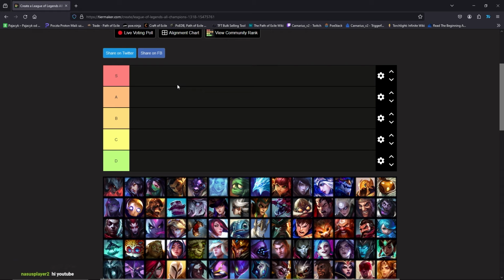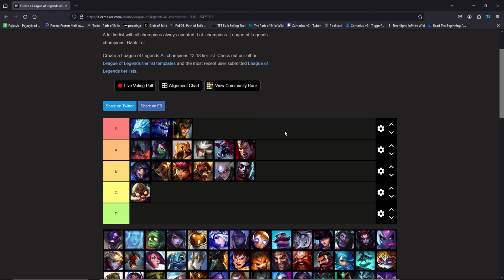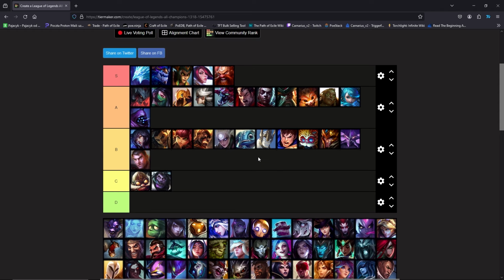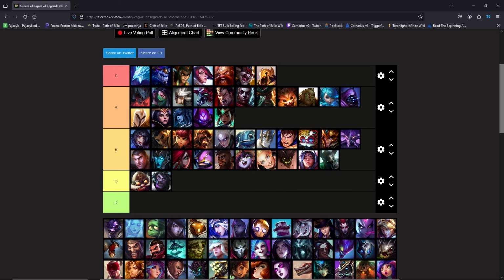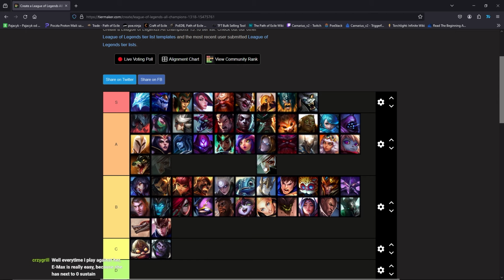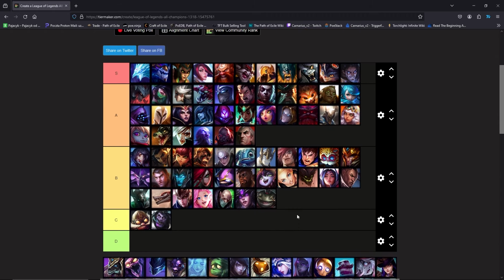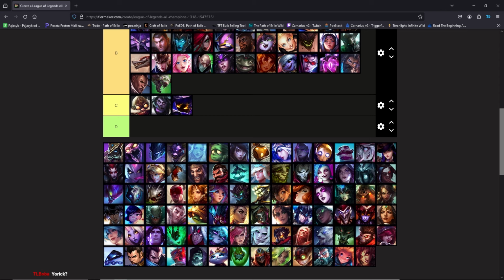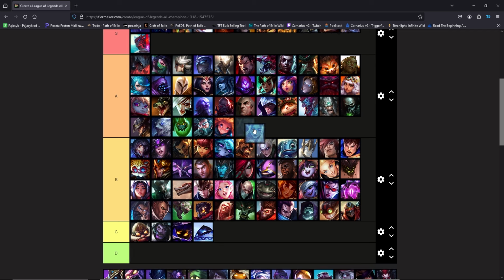The ULTIMATE Nasus matchup tierlist! Season 14 Nasus matchups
0:00 - Intro
1:35 - Aatrox
3:17 - Ahri
4:25 - Akshan
5:39 - Akali
6:44 - Anivia
7:47 - Annie
9:12 - Aurelion Sol
10:21 - Azir
11:41 - Brand
12:41 - Camille
13:42 - Cassiopeia
14:59 - Chogath
16:22 - Darius
18:27 - Corki
19:19 - Diana
20:38 - Ekko
22:16 - Dr.Mundo
24:40 - Fiora
25:50 - Fizz
27:36 - Galio
28:37 - Gangplank
30:14 - Garen
31:14 - Gnar
32:17 - Gragas
33:36 - Gwen
34:44 - Heimerdinger
35:41 - Illoai
38:08 - Jarvan IV
38:38 - Jax
39:57 - Jayce
41:09 - Kassadin
42:20 - Kalista
43:00 - Katarina
44:16 - Kayle
47:35 - Kennen
49:00 - Kled
50:52 - Ksante
52:12 - LeBlanc
54:23 - Lissandra
55:22 - Lulu
55:58 - Lux
56:58 - Malphite
58:00 - Malzahar
1:00:22 - Irelia
1:02:04 - Mordekaiser
1:02:56 - Karma
1:04:20 - Lucian
1:05:13 - Naafiri
1:07:02 - Nasus xd
1:09:27 - Neeko
1:12:00 - Olaf
1:13:26 - Orianna
1:15:04 - Ornn
1:16:20 - Pantheon
1:18:18 - Qiyana
1:19:56 - Poppy
1:20:50 - Quinn
1:22:20 - Renekton
1:24:22 - Rengar
1:26:24 - Riven
1:28:32 - Rumble
1:31:41 - Ryze
1:32:16 - Seraphine
1:33:26 - Sett
1:34:46 - Shen
1:36:32 - Singed
1:39:56 - Sion
1:42:04 - Swain
1:43:12 - Sylas
1:44:59 - Syndra
1:45:46 - Tahm kench
1:47:36 - Taliyah
1:48:18 - Talon
1:50:10 - Teemo
1:53:12 - Trundle
1:55:00 - Tristana
1:55:42 - Tryndamere
1:57:38 - Twisted Fate
1:58:57 - Urgot
1:59:54 - Udyr
2:01:13 - Veigar
2:02:27 - Vayne
2:04:37 - VelKoz
2:07:01 - Twitch
2:08:16 - Vex
2:09:22 - Viktor
2:10:21 - Vladimir
2:12:06 - Volibear
2:13:30 - Warwick
2:15:34 - Wukong
2:16:26 - Xerath
2:18:02 - Yasuo
2:19:06 - Yone
2:20:42 - Yorick
2:21:54 - Zed
2:22:50 - Zac
2:24:41 - Ziggs
2:25:15 - Zilean
2:26:33 - Zoe
2:28:08 - Smolder
2:29:30 - Hwei
2:31:40 - Conclusion & Outro